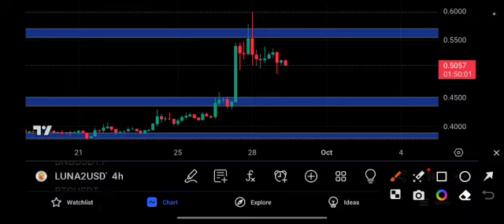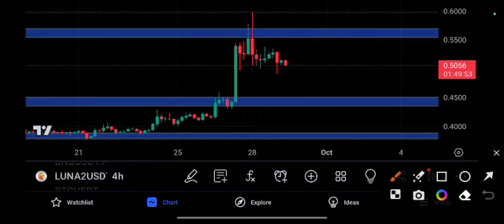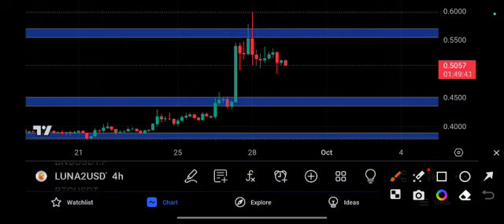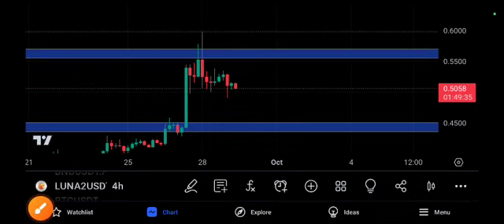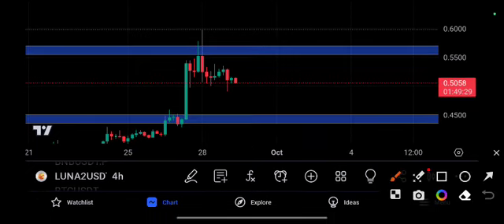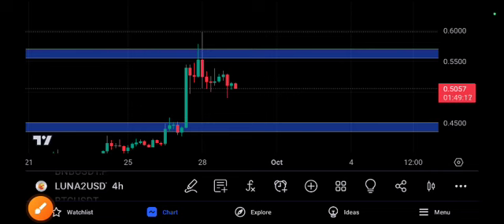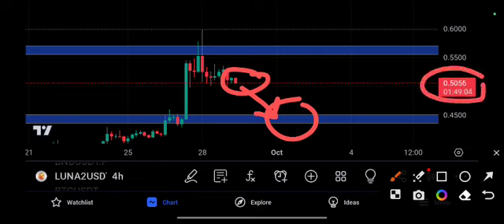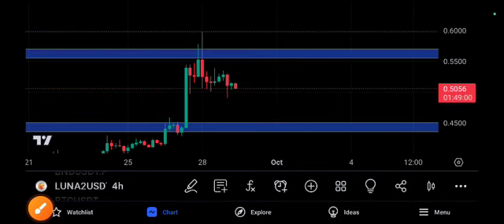LUNA2 OMG LUNA2 Price Prediction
Queries Solved:
1.  today target
2.  price today
3.  price prediction
4.  token today target